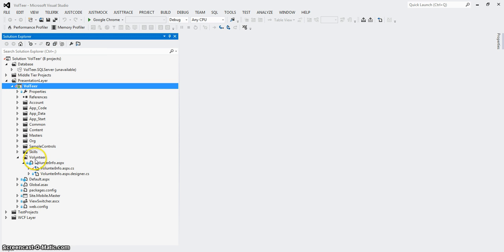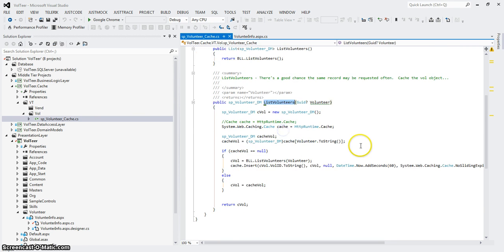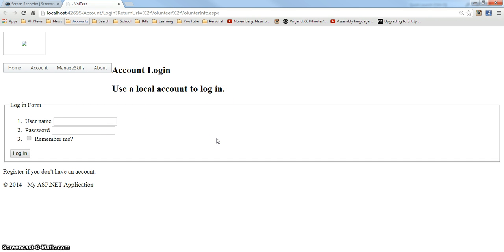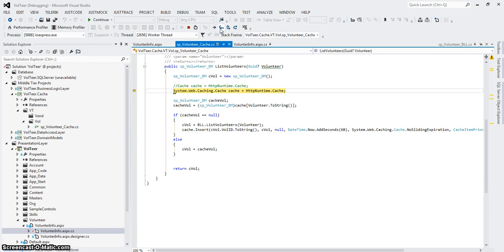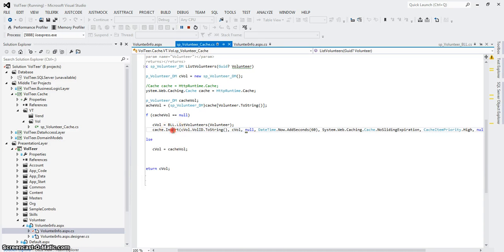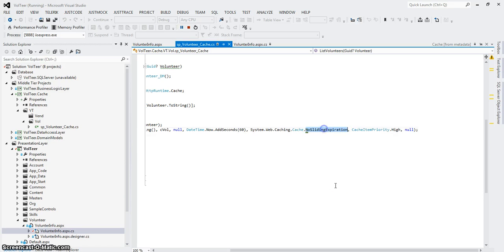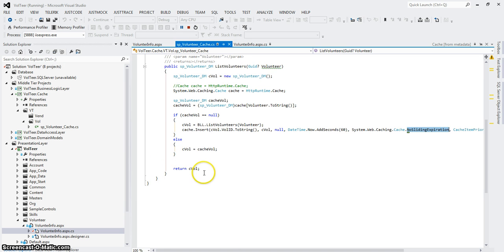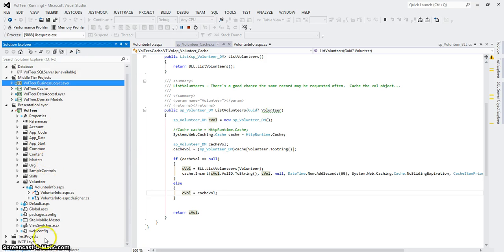How to cache using n tier architecture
We've added a cache layer to our application...  How to cache using asp / n-tier architecture.